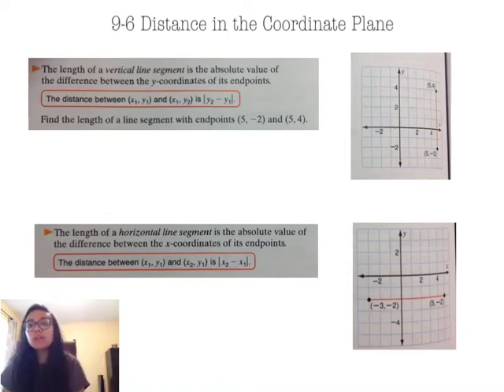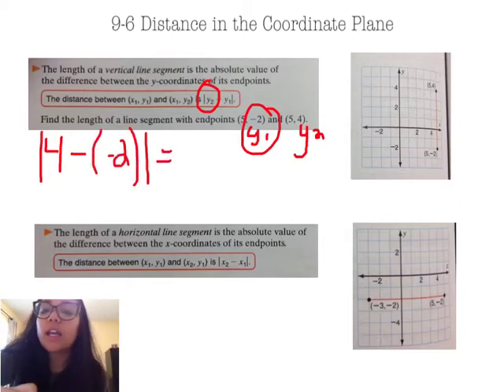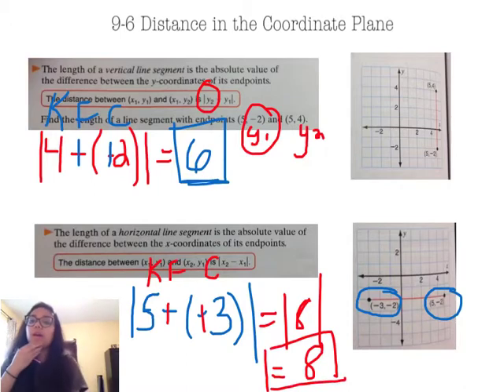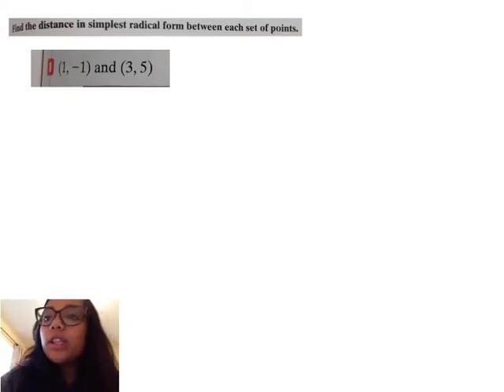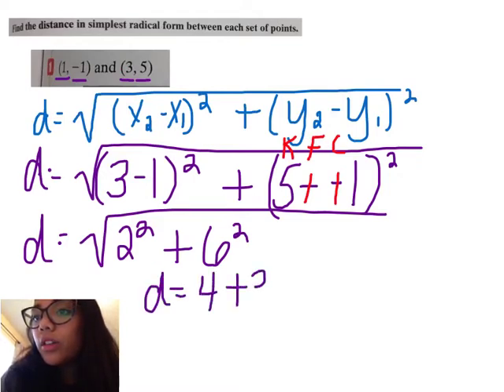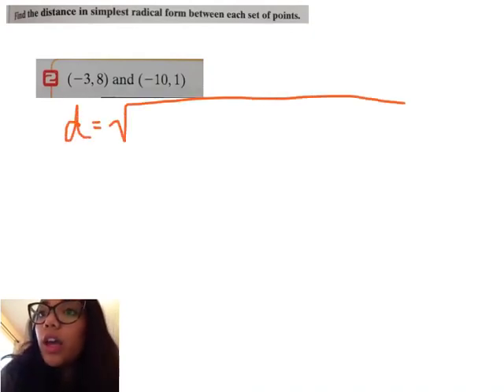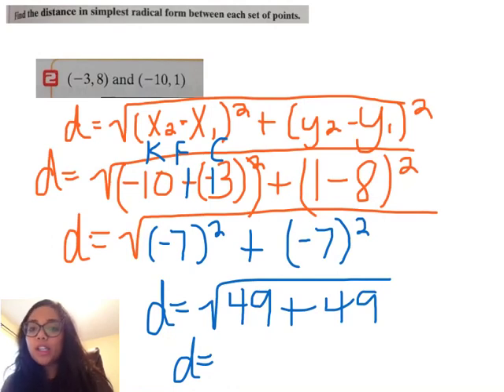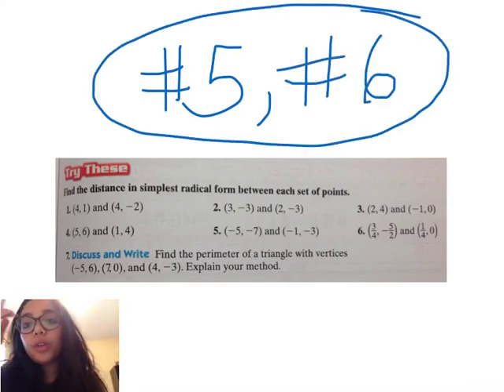89.6 Distance in the Coordinate Plane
Distance in the Coordinate Plane